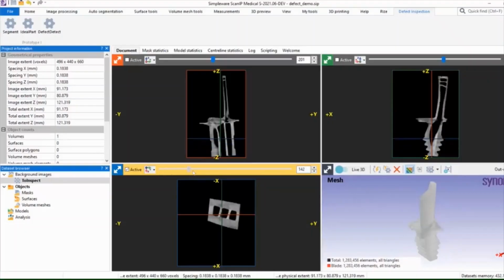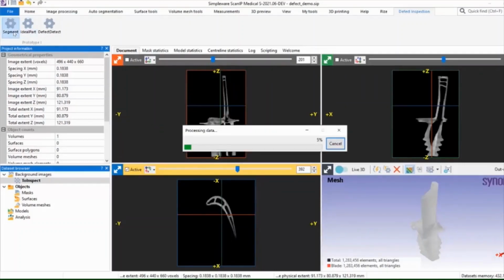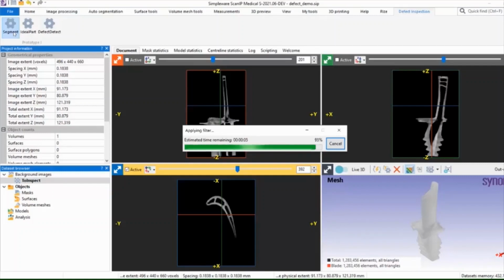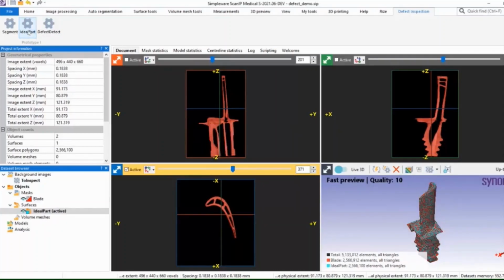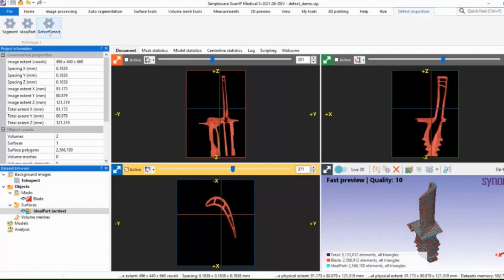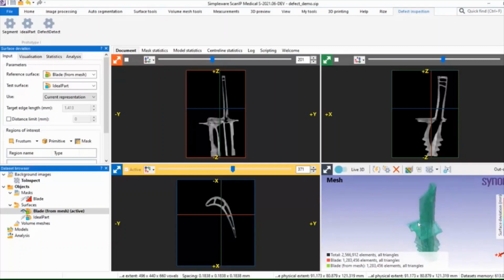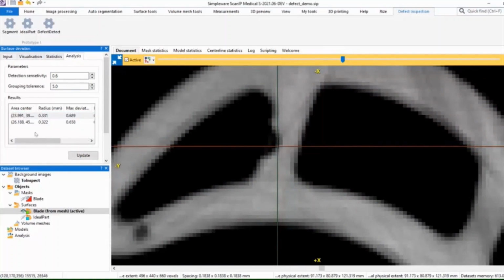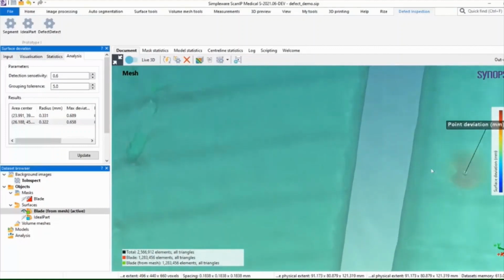Industrial CT Scanning: Automated Defect Detection for Turbine Blades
Learn how AI-based techniques in Synopsys Simpleware Custom Modeler speed up the inspection of high-value parts.